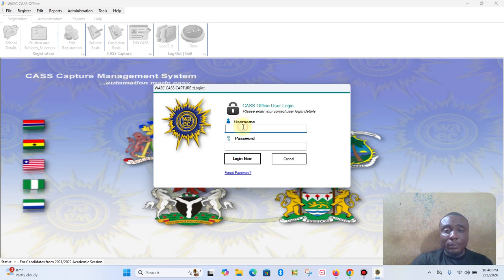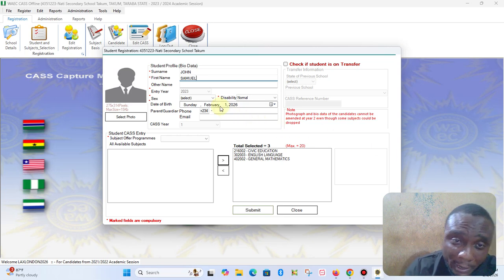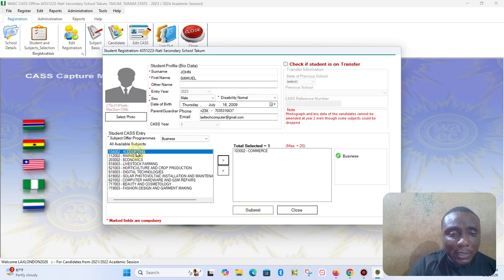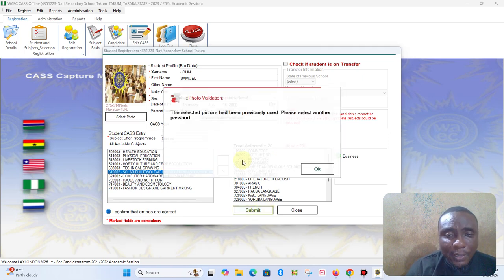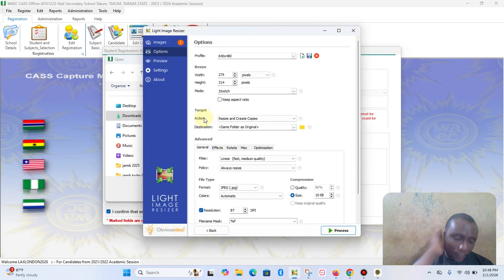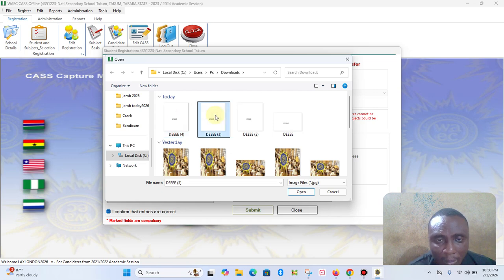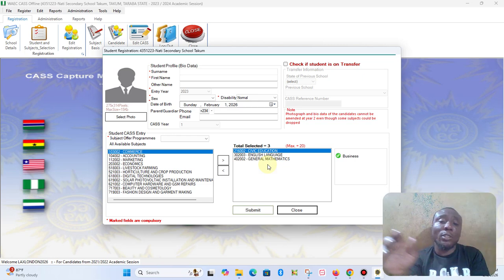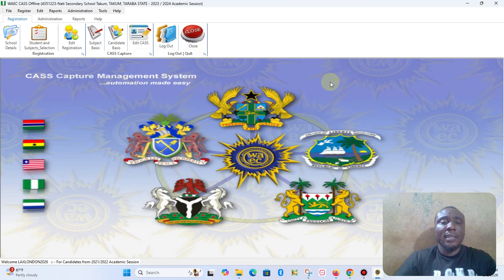WAEC Registration Part 3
How to add student to cass offline app